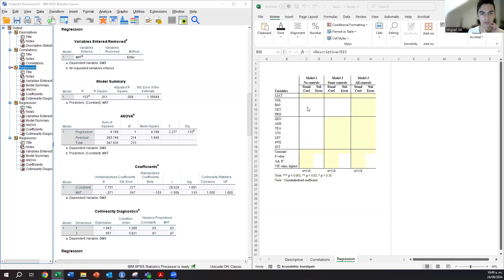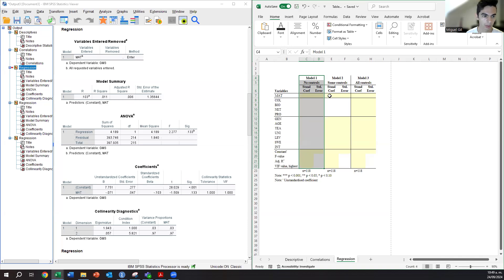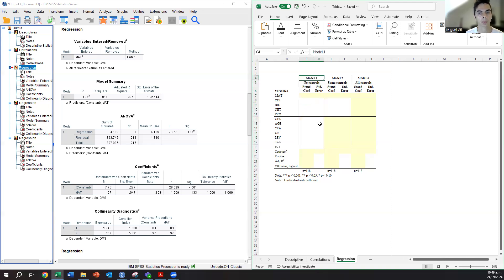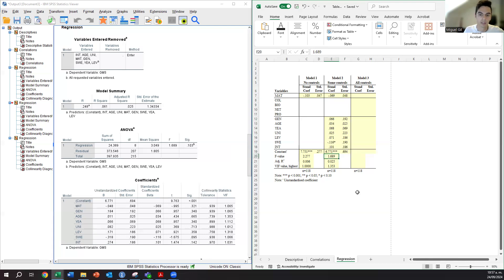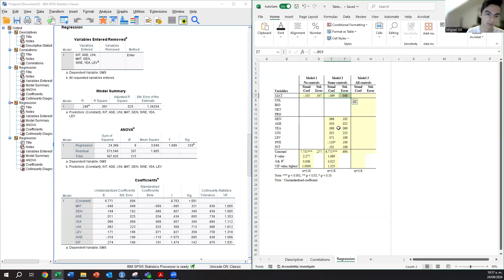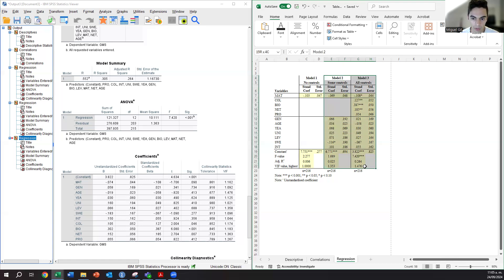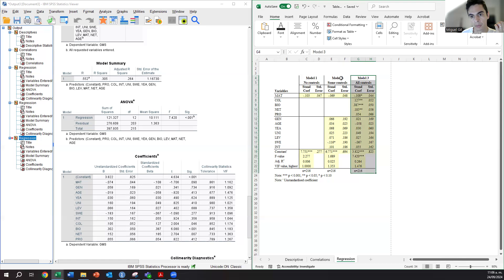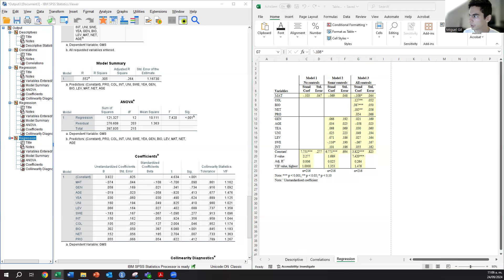Quantitative Reporting Regression